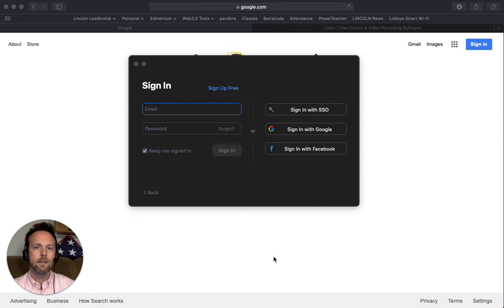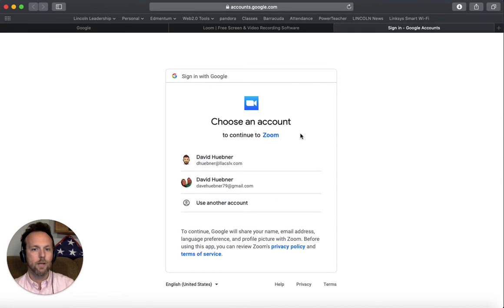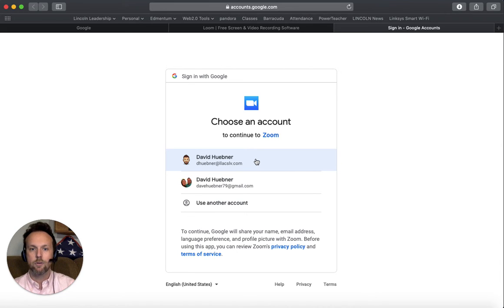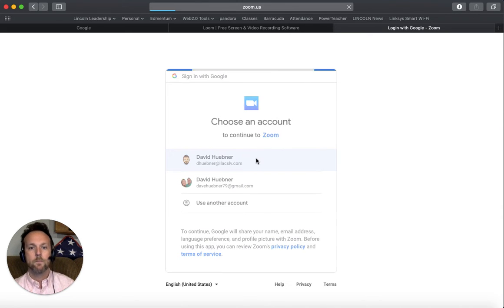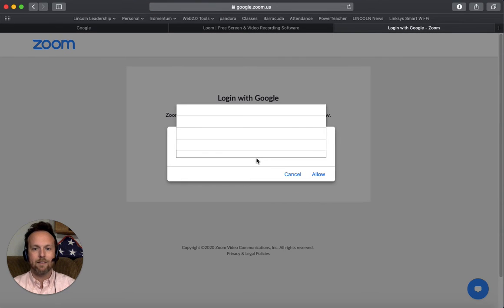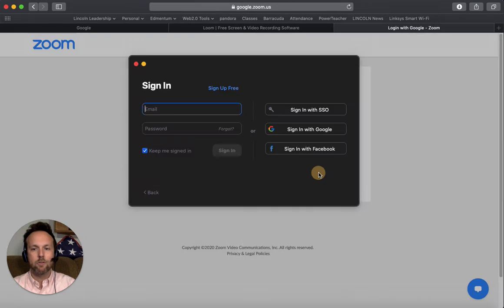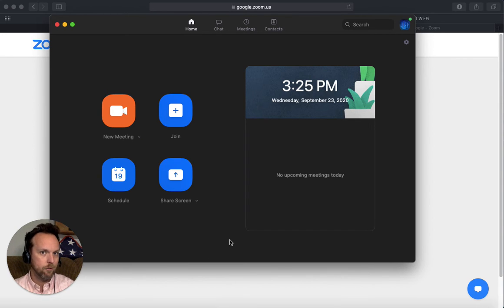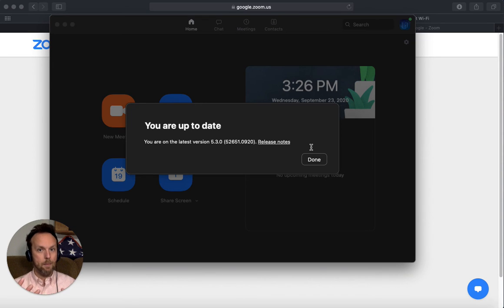Zoom - logging in and updating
Short tutorial on how to log in to Zoom and check for the most recent update.